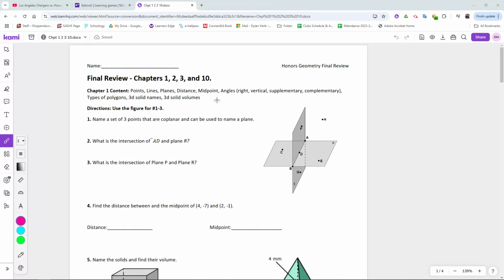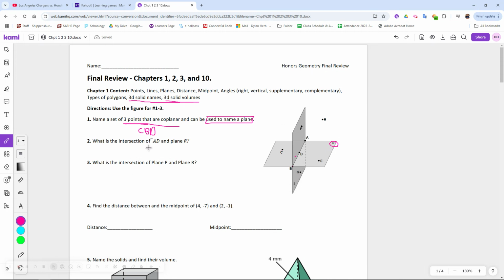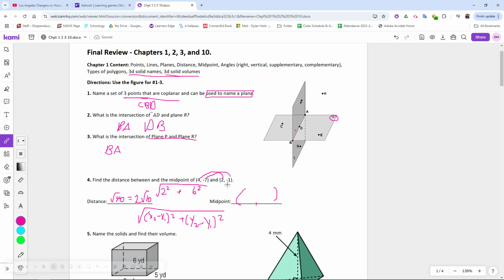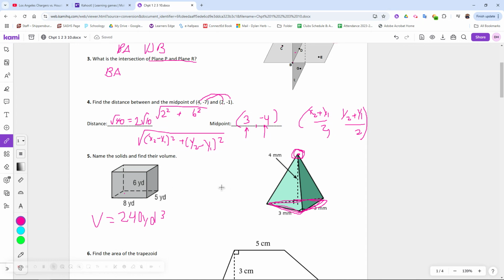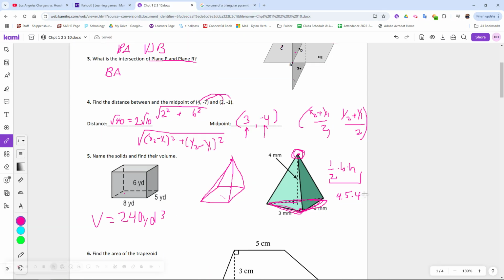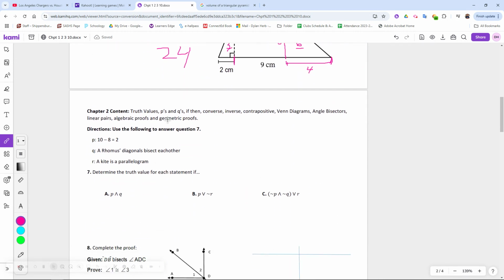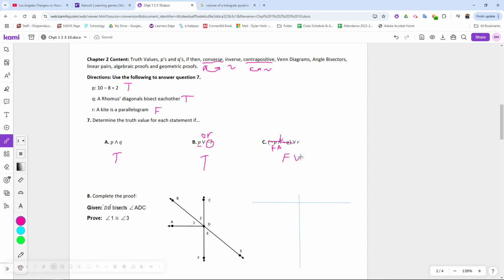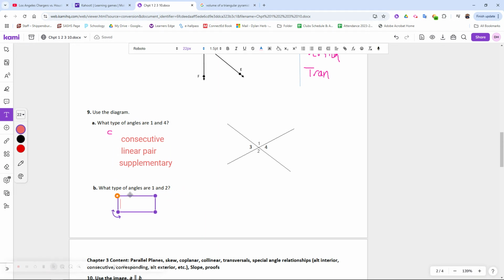Honors Geometry Final Review Questions Part 1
This video covers practice final exam questions involving points, lines, planes, polygons, 3d figures, volumes of the 3D figures, algebraic proofs, geometric proofs, Deductive reasoning, truth values, and much more.